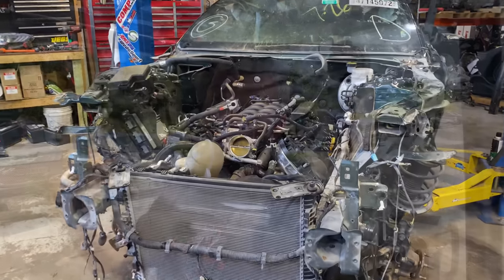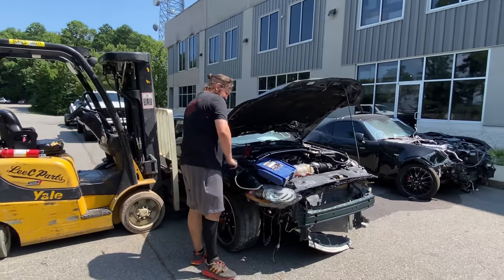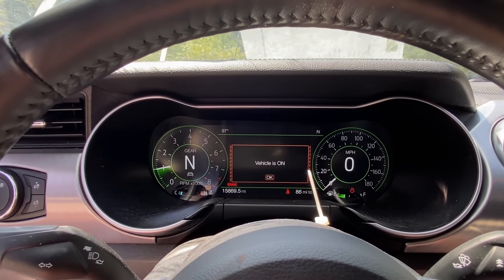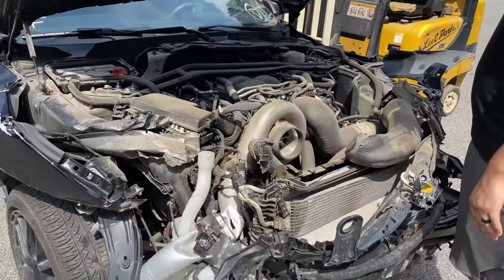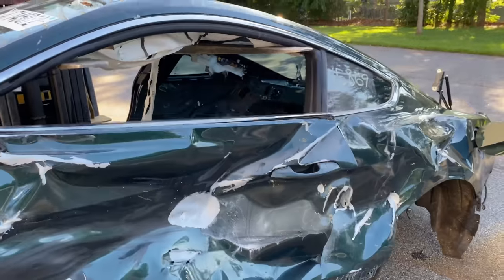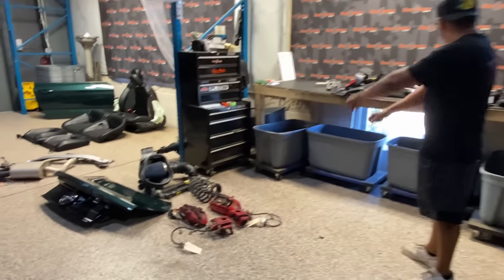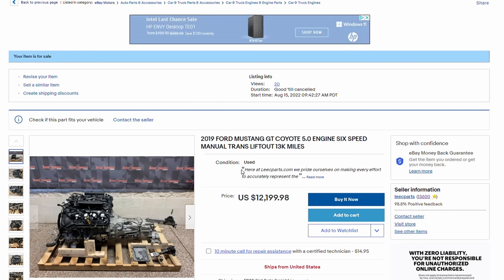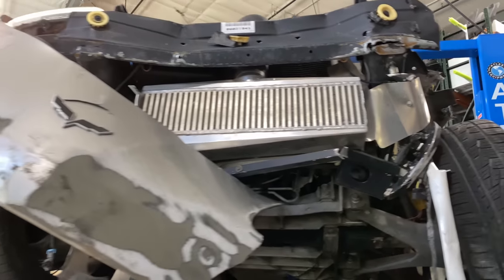I Bought A TOTALED Ford Mustang GT BULLITT At Copart Salvage Auction!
LeeC Parts Salvage Stories | When I saw this DESTROYED '20 Ford Mustang GT Bullitt for sale at Copart Salvage Auction, I knew I had to have it!

With some rare parts you can't find on the typical Mustang GT, I'm thinking we may be able to make some money on it even though the car has obviously seen better days!

Have a cool Ford story of your own? Share it in the comments!

Hopefully we get a good opportunity to pick up some of the other special edition Mustangs in the near future (Mach 1, GT350R, GT500, Etc.) so we can see which is king, well, at least as far as parts value is concerned...

Check out the whole ScrapLife Family!

 @ScrapLife Dalt
 @ScrapLifeFernando   - ScrapLife in Spanish!

||| TAG ME IN CARS FOR SALE AND GET PAID!! |||

See a car for sale that you think we'd be interested in? Wrecked, Blown up, Abandoned Projects and well... anything interesting! Want to see it in a video? Tag me in (or send me) the listing! If you're the first to send it to us and we end up buying it, I'll send you $100!